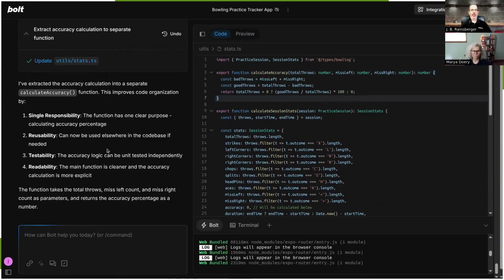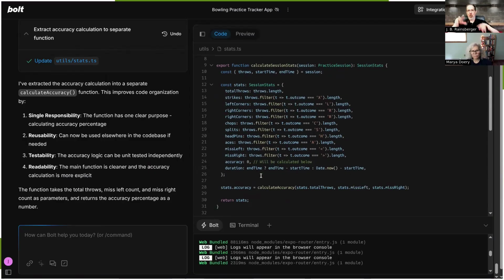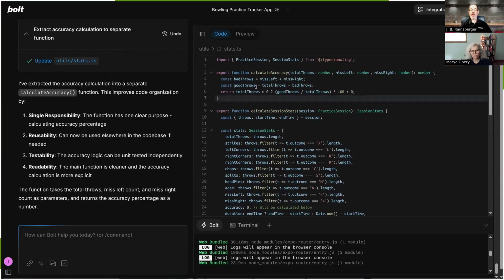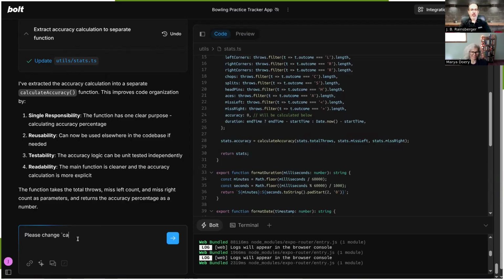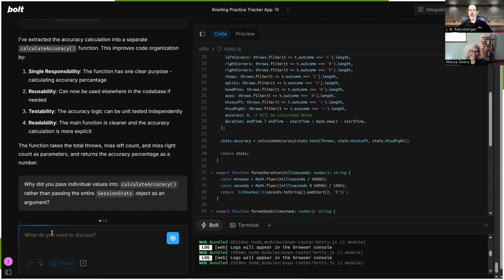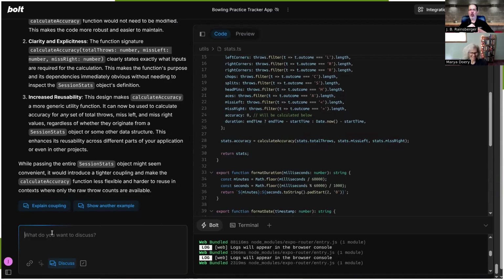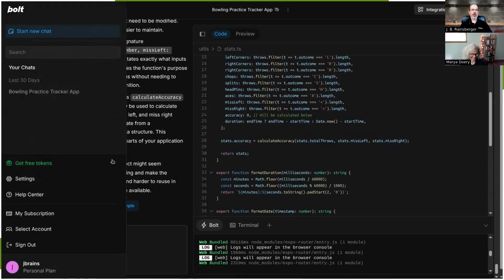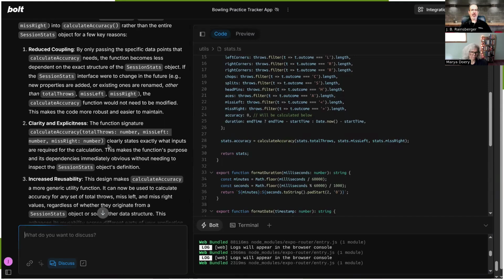Not Yelling at Clouds, Episode 13: Refactoring and Accidental Domain Modeling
Marya and J. B. ask Bolt to do some refactoring in order to learn what Bolt can and can't do well. In the process, Bolt consistently surprises them, sometimes pleasantly and sometimes less pleasantly.

- 0:43 J. B. clumsily undoes his own refactoring by hand, because he doesn't want to put this project on Github, which he would have to do in order to have version control available to this project in the Stackblitz environment. (OK... this is just a little bit of yelling at clouds. J. B. contains multitudes.)
- 1:30 They try to use Bolt as a refactoring tool with an English-language interface.
- 2:40 J. B. marvels at and criticizes Bolt's design choices.
- 4:30 They review what Bolt _claimed_ to do and comment on it.

At 5:10 Marya and J. B. discuss the Domain Modeling consequences of Bolt's choice to destructure the SessionStats value before passing only the necessary parts into the newly-extracted function. Do these three values collectively represent some previously-unnamed domain concept that deserves its own named object? Is there perhaps some other subset of the SessionStats properties that could helpfully be packaged into their own named object? The degree to which J. B. stumbles over his own words underlines just how uncertain he feels about these questions in this situation. They are doing domain modeling together live and in real time.

At 6:35 J. B. reaches a conclusion that he feels confident in, so he starts to direct Bolt to refactor further, but Marya suggests asking Bolt to justify its choices. In the process, J. B. distinguishes two kinds of coupling: structural and logical. Logical coupling tends to create ongoing tension in the design, whereas structural coupling tends to be more obviously in the way and therefore more urgent to resolve.

At 10:42 J. B. struggles to justify his intuition about the design, so he admits that he's about to merely follow his intuition without justification and direct Bolt to refactor further, because he wants to and he's driving, so he can. At 11:03 he forgets not to bother being polite to Bolt when he directs Bolt to change how clients pass arguments to the newly-extracted function. Bolt surprises them with a choice that neither J. B. nor Marya would have made, but that they are surprised to learn they prefer.

- 13:33 Marya points out how LLMs can help people to learn programming languages, leading to a larger discussion about the role LLMs can play in learning.
- 16:33 They change the newly-extracted function not be `export`ed, since there are no clients outside of this module.
- 18:27 Marya asks J. B. how he feels about not having tests, then they discuss asking Bolt to write tests.

Finally, at 19:28 they discuss possible next steps, including trying to write tests Under the Skin, since that tends to put helpful stress on the design and bring coupling risks to the surface.